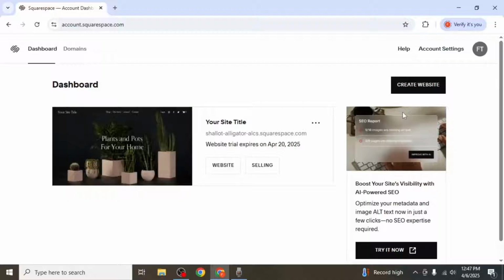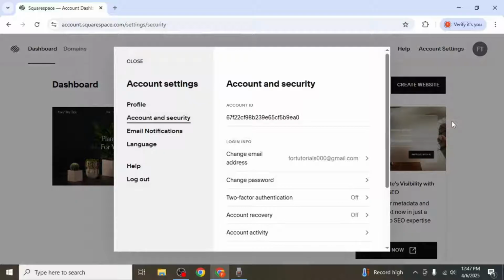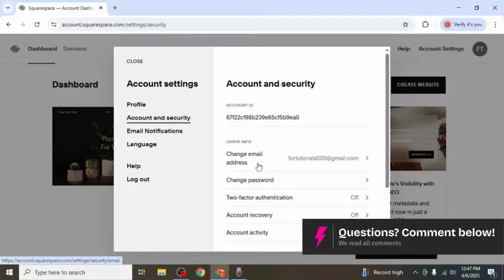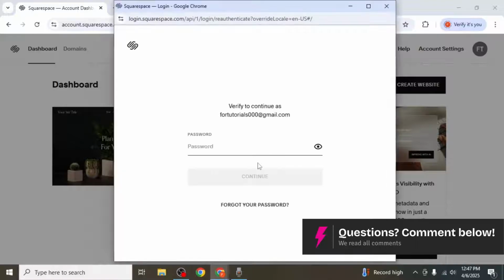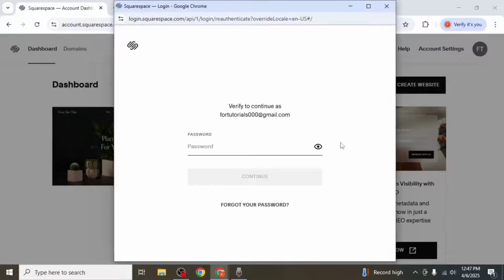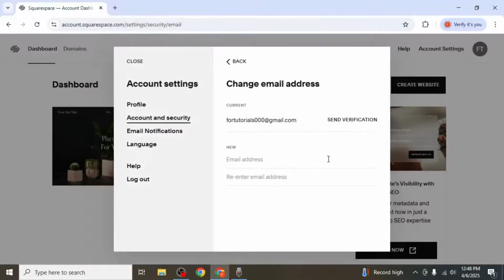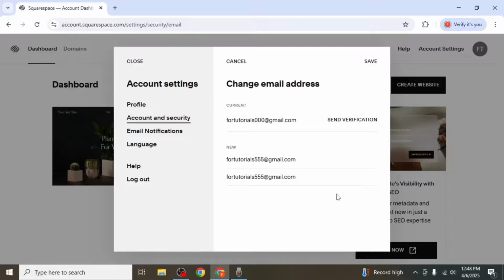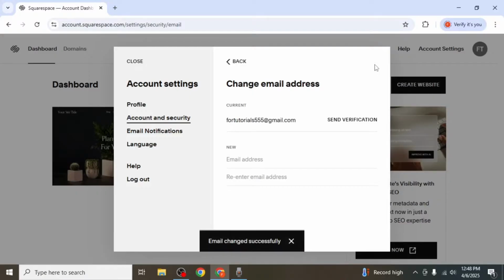How to CHANGE Email on Squarespace (Step by Step)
This step-by-step tutorial shows you how to change the email linked to your account or website settings.